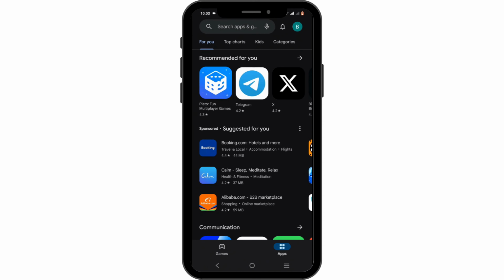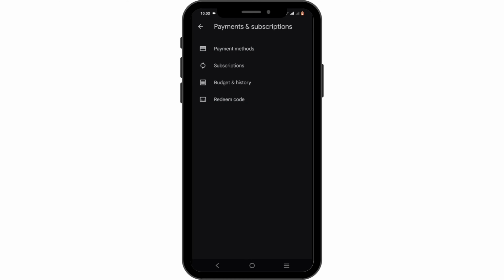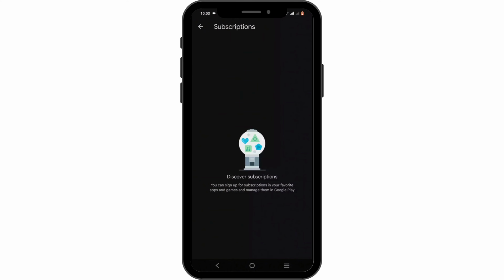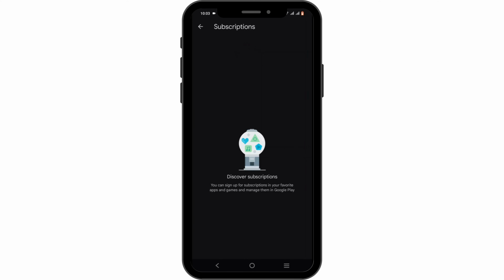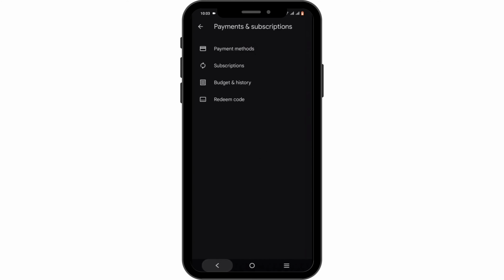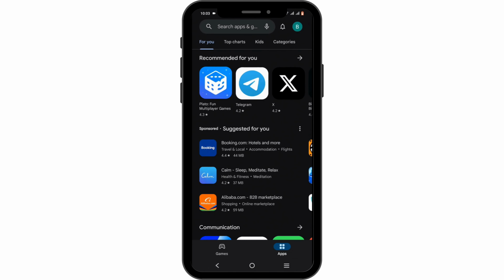How to Cancel MLB Subscription 2024 (Quick & Easy Tutorial)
Looking to cancel your MLB subscription? This video provides a quick and easy tutorial on how to cancel your MLB subscription in 2024. Follow these steps to ensure your subscription is successfully terminated.

Timestamps:
0:00 - Introduction
0:15 - Canceling MLB Subscription